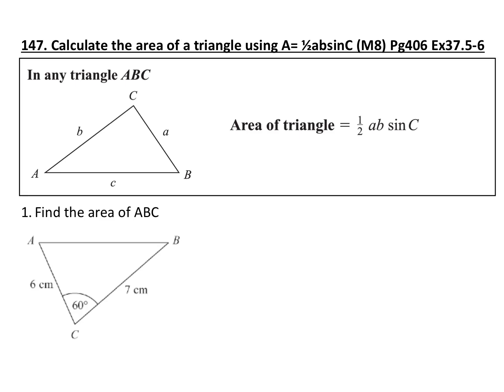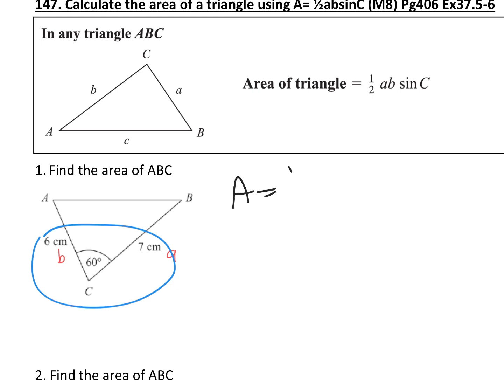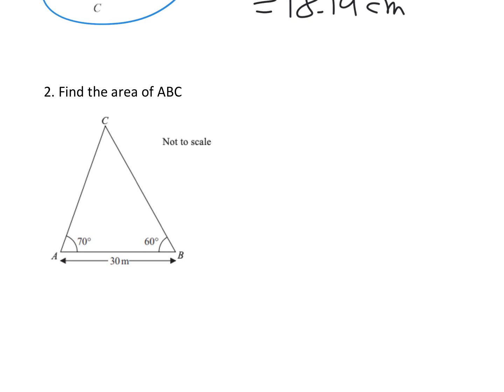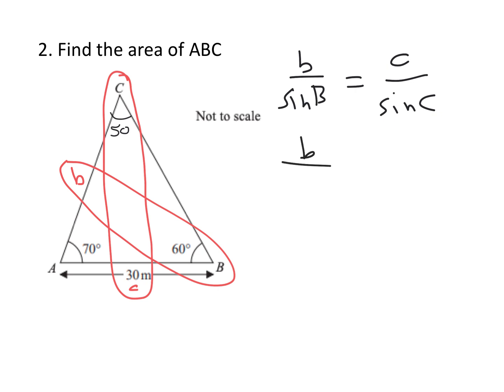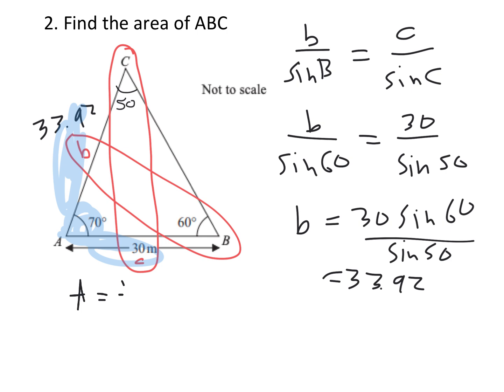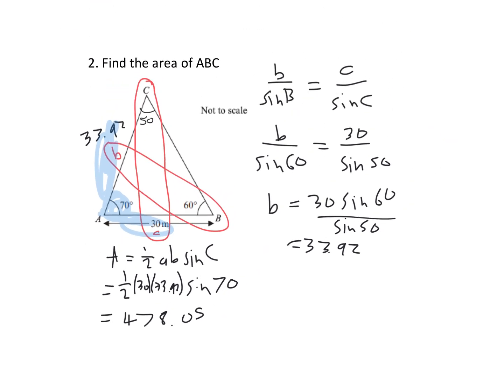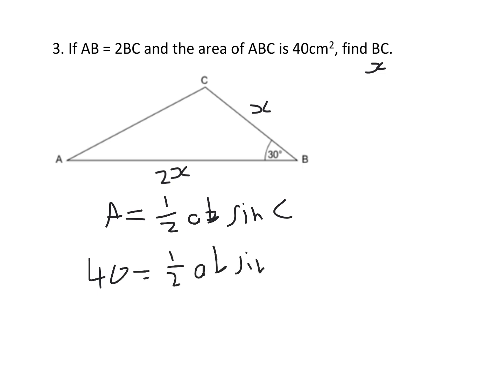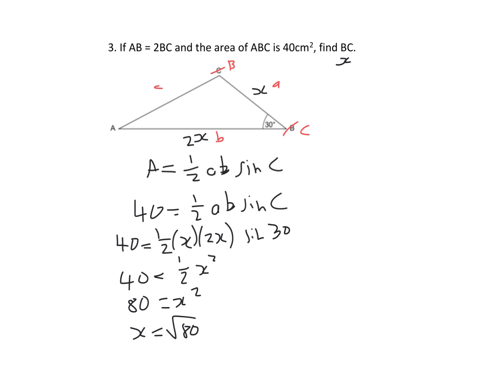Year 12 147. Calculate the area of a triangle using A = ½absinC M8